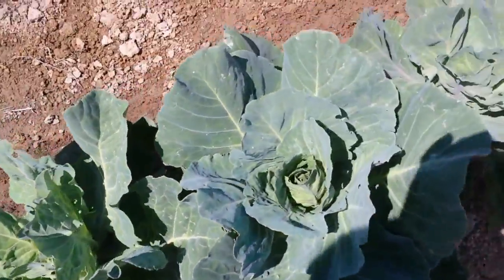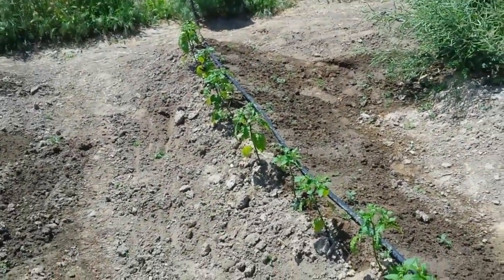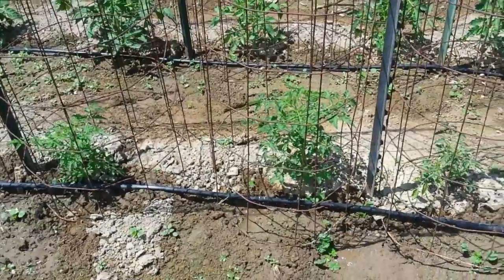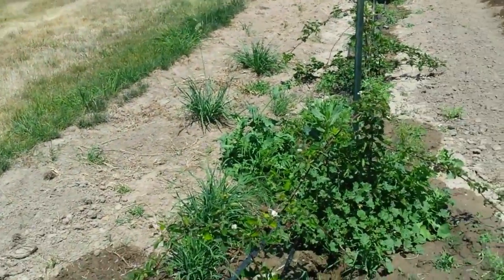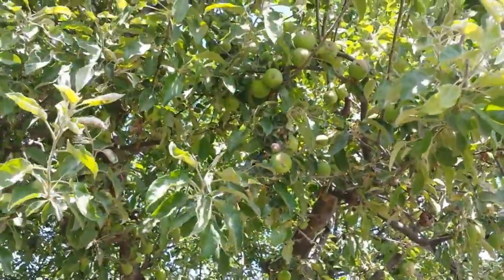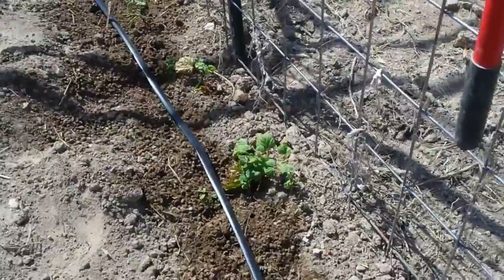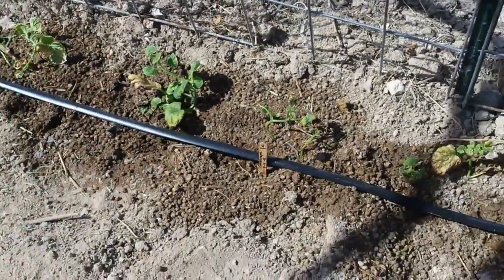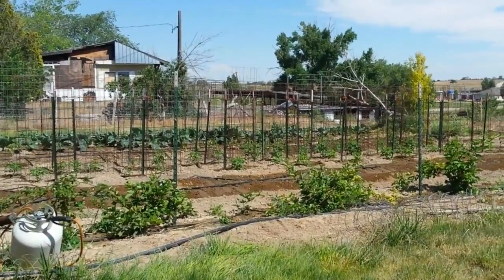Garden Update on June 7th, 2016. Yeah!!!!!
Hi I'm Butch and welcome to Idaho's Sand Hollow Homestead! I finally completed planting all my garden plants although not all were filmed in this video due to time. Watching the results of planting with rabbit manure is exciting and the results are always great!  There's lot's of food so we'll see you at suppertime!